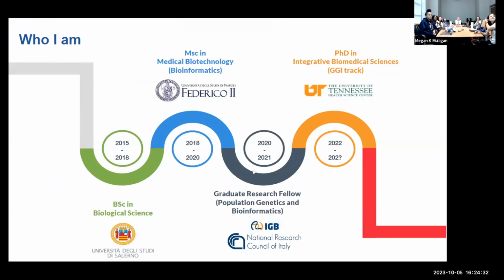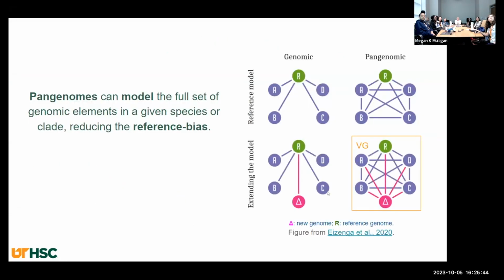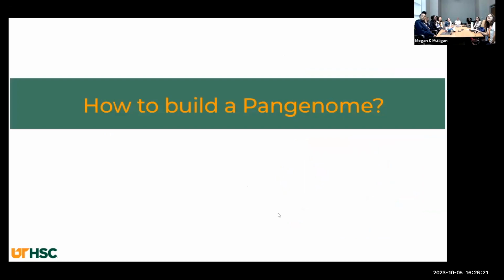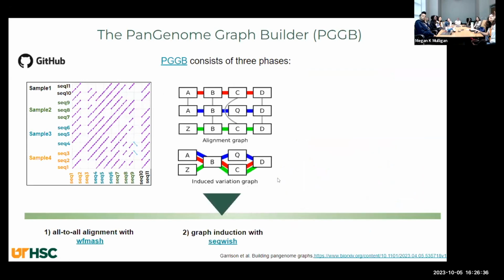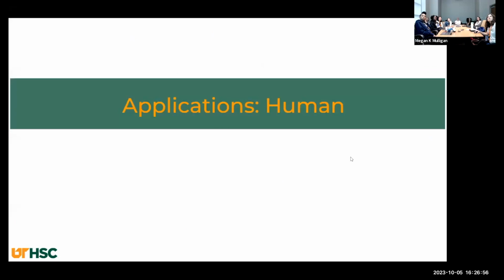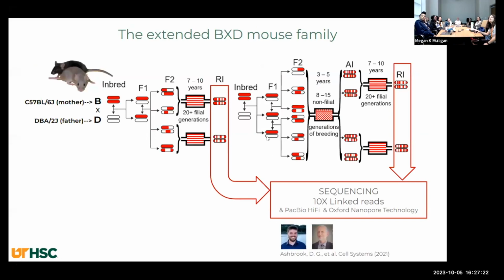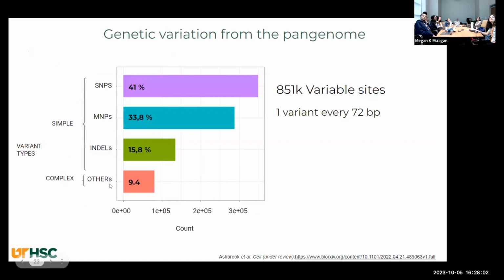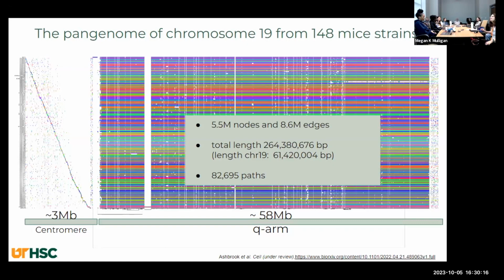What is a Pangenome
Presented by Flavia Villani